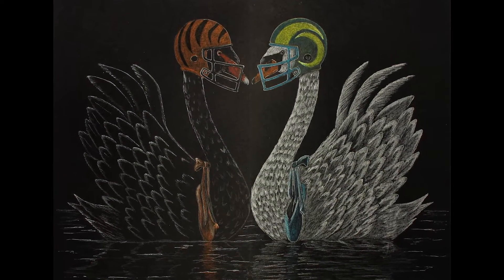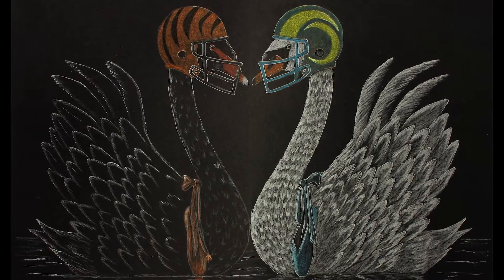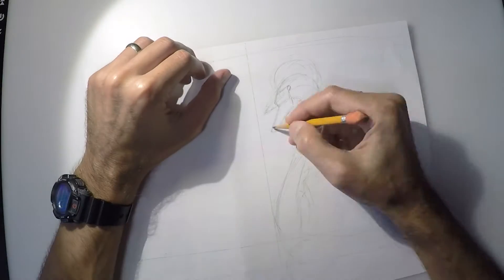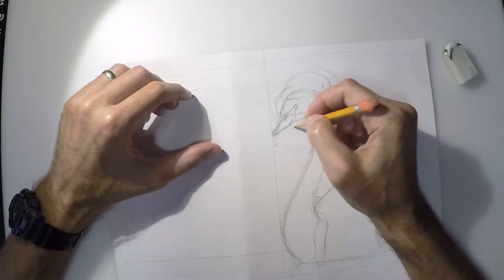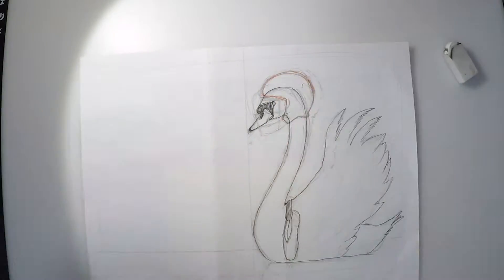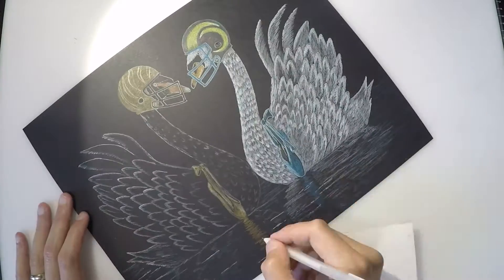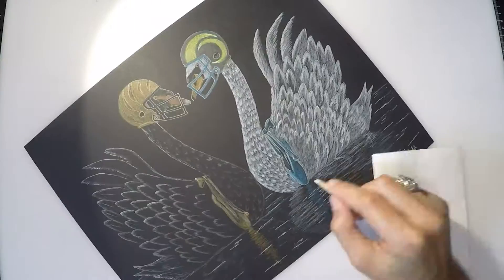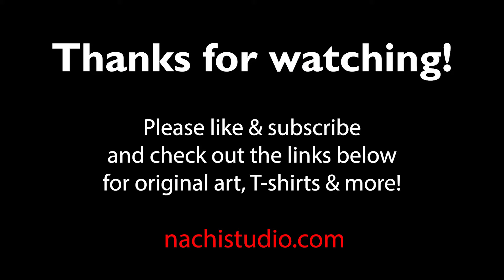What do Swan Lake & Super Bowl LVI have in common